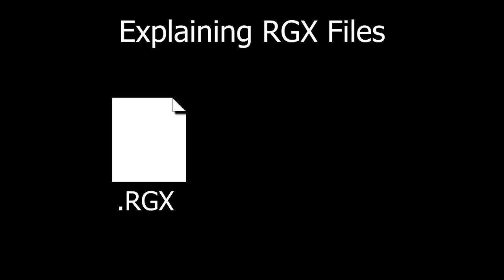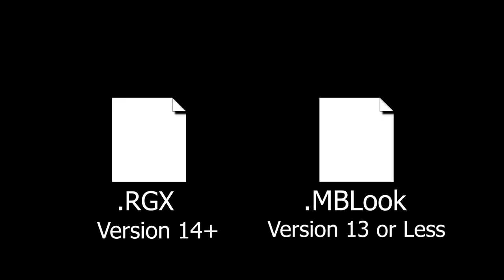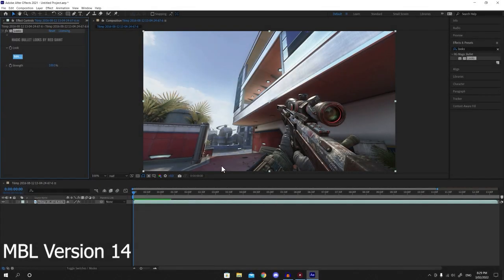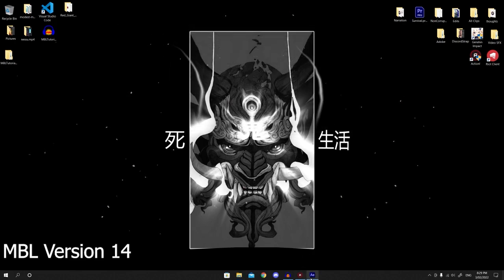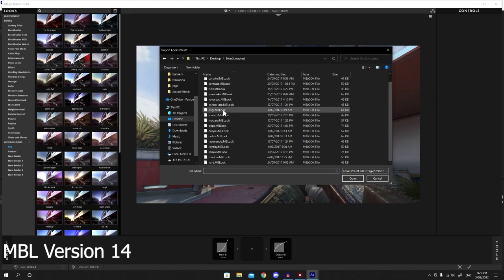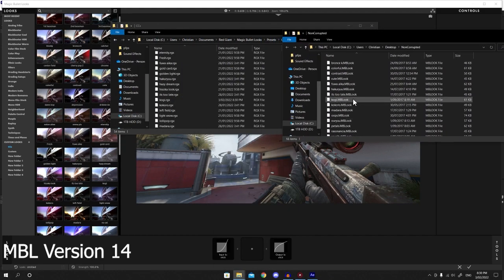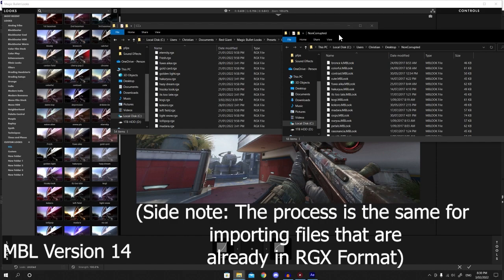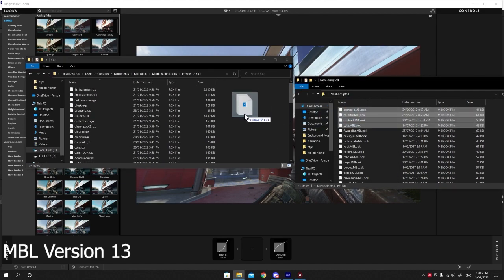How to IMPORT RGX files + MBL files Explained | After Effects 2022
I haven't seen many videos covering the differences in MBL versions and decided to help where I can with this video.

0:00 - Intro
0:34 - Explaining RGX Files
1:23 - How to Import RGX/MBLook files for Version 14
2:50 - How to Import MBLook files for Version 13

If anything was unclear in the video I apologize, I'll be reading any comments

Irrelevant Tags:
MBL, Magic Bullet Looks, RGX Files, Fix, AE, After Effects, Color Correction, CC, Color, Import, Anime, Anime Edit, Anime Edits, Editing, Tutorial,